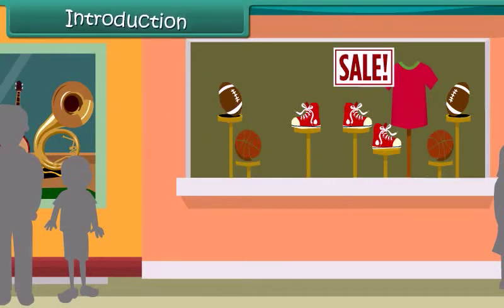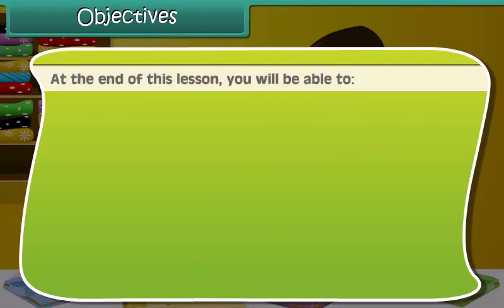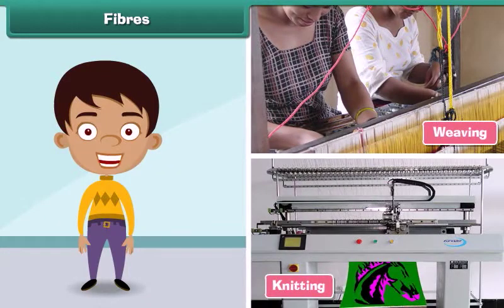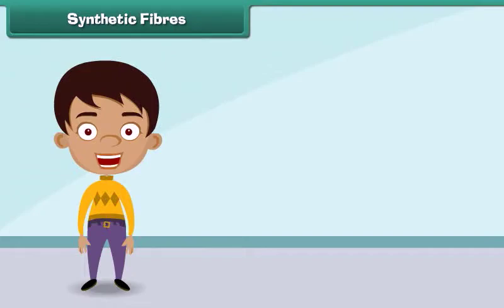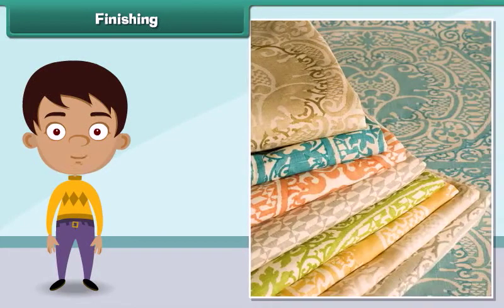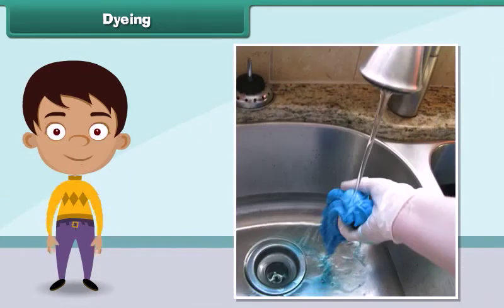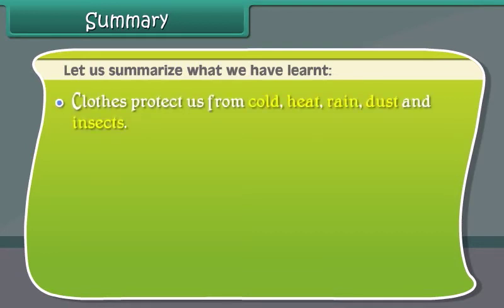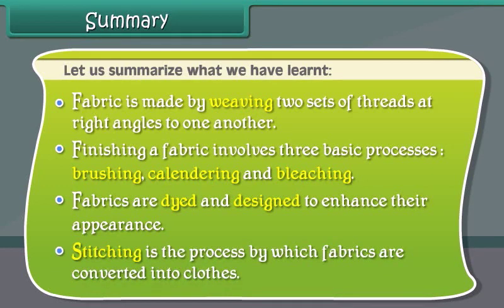Clothes CLASS 2 GRADE II (EVS) AMAZING ENVIRONMENTAL SCIENCE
CLASS 2 GRADE II (EVS) AMAZING ENVIRONMENTAL SCIENCE CHAPTER Clothes
CBSE Class 2 EVS  2021
EVS is one of the important subjects among the 3 major subjects in grade 2. CBSE Class 2 EVS VIDEOS aims to provide an opportunity for kids to explore and develop an understanding of Nature, Humans, Social and Cultural activities of the local and wider environments. Thus, it is important for one to be aware of CBSE Class 2 EVS.
In order to help you with that, we will provide you with detailed Class 2 Environmental Science Videos .
Hello, Parents / Teachers / Students In Videos, we will discuss CBSE Class 2 EVS Chapters. There is a saying that Books are our best friends. Books are the ones which give us an enormous amount of knowledge. We go to school and learn a lot of new things now a day Learning at Home is Important. We are taught a lot of things.
These CBSE NCERT videos of Environmental Science EVS  CLASS II / Grade 2  are curated to help students in their exam preparations.
Teachers & Students looking for the CONCEPTS of CLASS 2 EVS can use these videos for better Explaination and understanding. These CBSE Videos  for CLASS 2 EVS will also help students to build a deeper understanding of concepts covered in Class 2. Practising the textbook questions will help students analyze their level of preparation and the knowledge of concepts.
The video is of EVS for GRADE 2 / CLASS 2. The Video has been designed to guide children through their ﬁrst steps of learning, and to make learning enjoyable.  A variety of colorful illustrations give an engaging learning experience. While laying the foundation for children, the Videos makes teaching a delightful experience.  The video  creates a multidimensional learning environment at home.  Children have different styles, needs and interests. They should be given the space to perform according to their individual abilities. Development generally follows a pattern and the stages are the same, though the rate of development varies from one child to another even within the same age group.
Learn ENVIRONMENTAL  SCIENCE EVS with Youtube for Kids ,The videos impart pro-social life lessons, providing parents with an opportunity to teach and play with their children as they watch together.

TOPIC COVERED UNDER ENVIRONMENTAL  SCIENCE EVS  ARE GIVEN BELOW

  Growing up
 Our Family
 Human Body
 Plant Life
Our festivals
 Water
 Safety And First Aid
 Air
Clothes
Food and Health
Story of Wheels
Direction and Time
Seasons
Places of Worship
Housing
Get to know me
Heavenly Bodies
 Animal Life
 Shadow
 Good Habits
 Means of Transport
 Our Earth
 Services in the Neighbour Hood

It provides sound knowledge and understanding of all important concepts covered in each  in the    CLASS 2 EVS book
that the task may have become mechanically repetitive and of little value for the learner. The EVS videos will reorient the teaching/learning process towards making it a learner-centred activity. The video series covers the latest  syllabus and guidelines.
Q. How many chapters are there in Class 2 EVS?
A. There is a total of 13 chapters in the Syllabus for the Class 2 EVS book.
Q. What are the main parts of the plant as per CBSE Class 2 EVS Syllabus PDF?
A. Roots, Stem, Leaves, Flowers, and Fruits are the main parts of plants.
Q. What is the shape of Earth Class 2?
A. The shape of the Earth is geoid.
Q. Why do we wear clothes for Class 2?
A. We wear clothes to protect our body. They keep us safe from heat, cold, rain, wind, and insect bites.
Q. Are EVS taught in classes 1 and 2?
A. EVS has been an important subject of the Classes I and II curriculum. The major focus area of this subject is – learning for the environment, about the environment, and through the environment